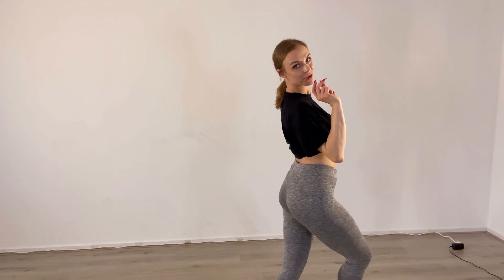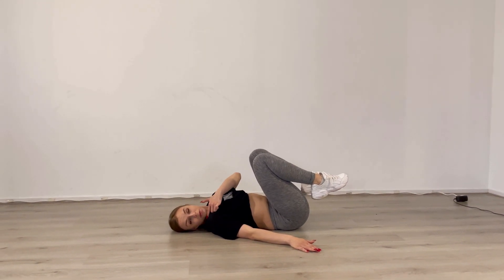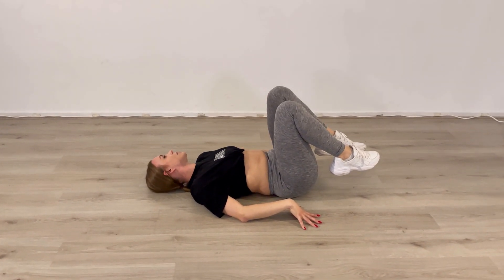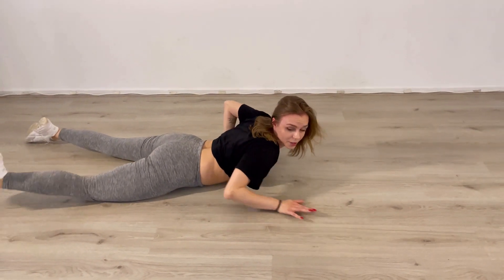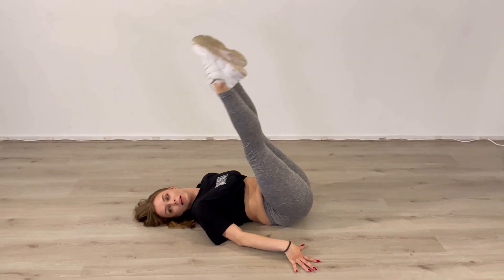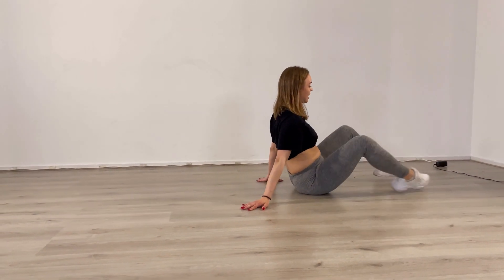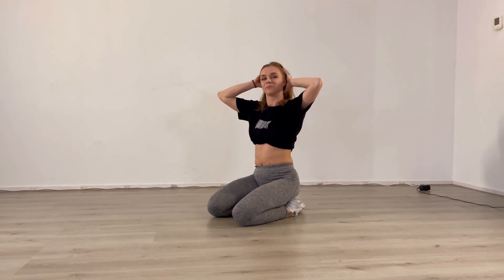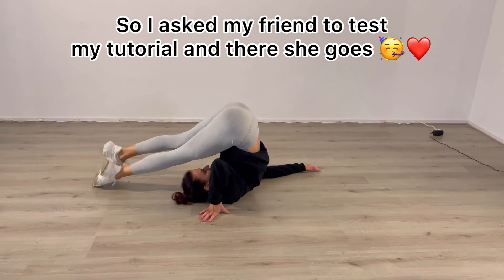Shoulder Roll Tutorial || Dance Tutorials For Beginners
Another Sunday, another tutorial ;-)
In this video, I am explaining how to do a really nice floorwork move called shoulder roll.
Like I said in the video, please be careful, the start off slowly by trying the easy version, and if it works out move on to the more difficult option.
Enjoy rolling ! :)

Love,
Nicole